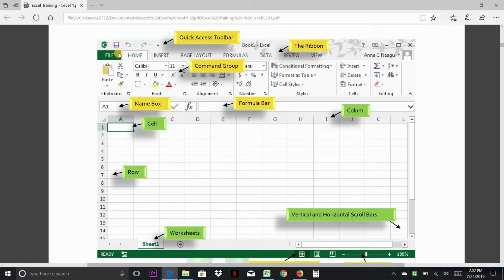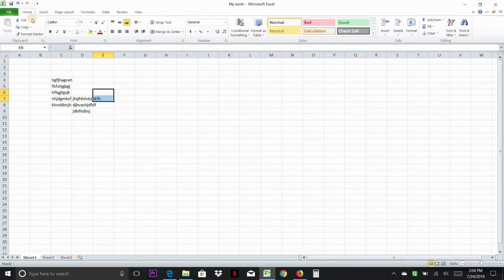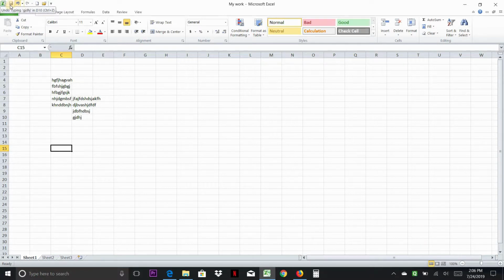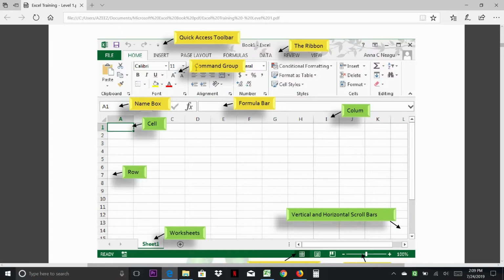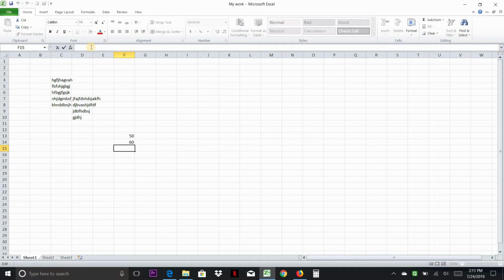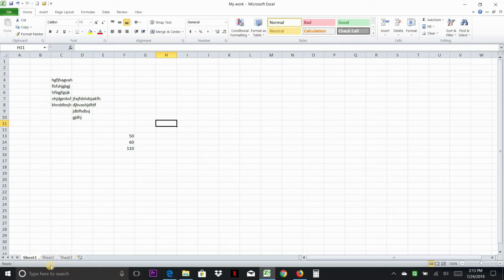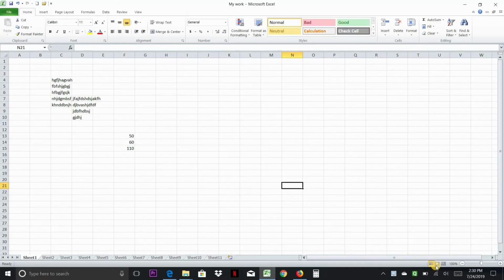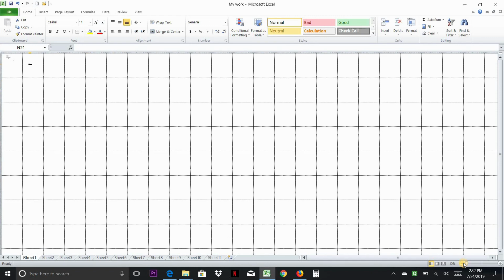Ms Excel interface tools and menus | Microsoft Excel Tutorial for beginners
Microsoft Excel tutorial on tools and menus. Microsoft Excel Interface explained.